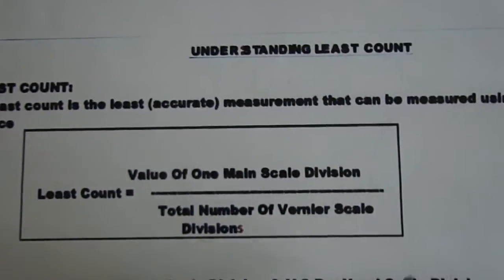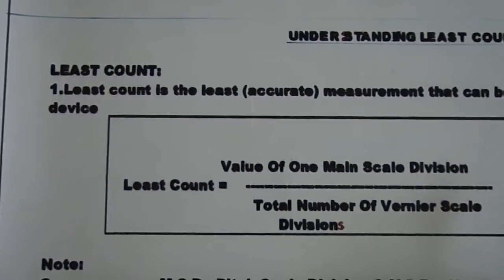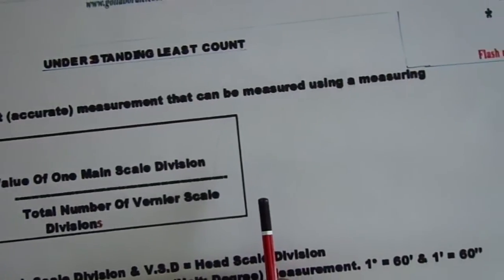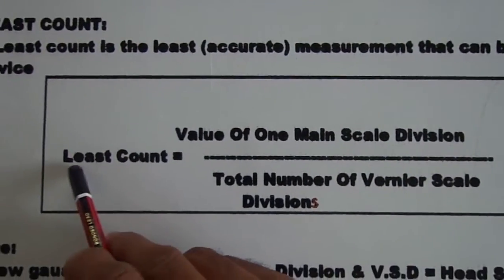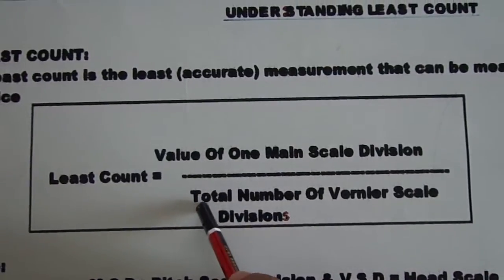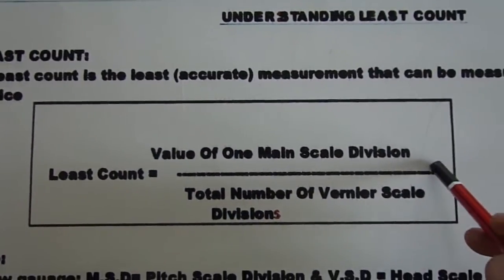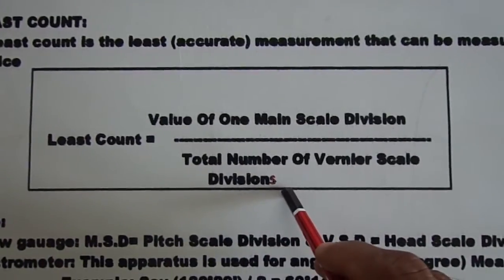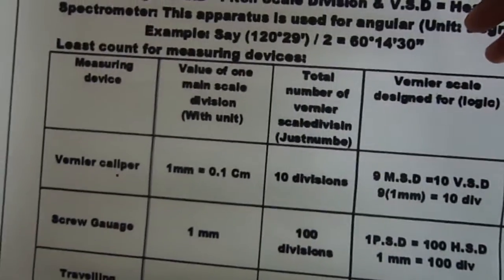Least count of any measuring device with main scale and vernier scale: Universal formula.